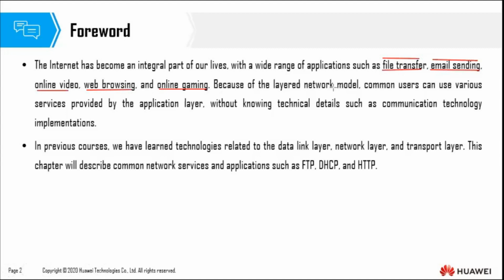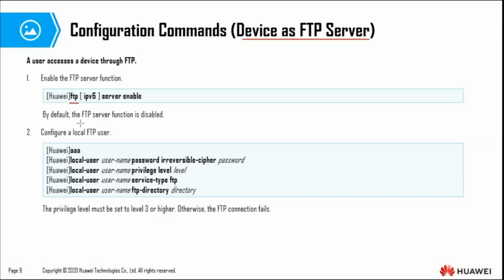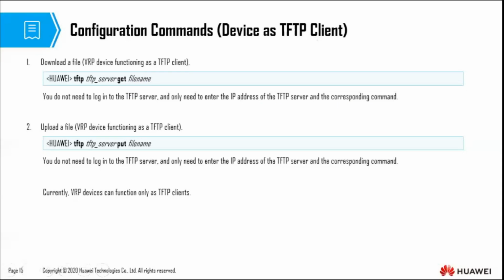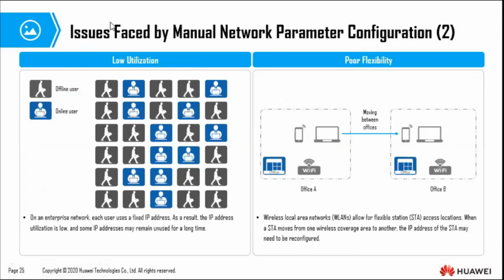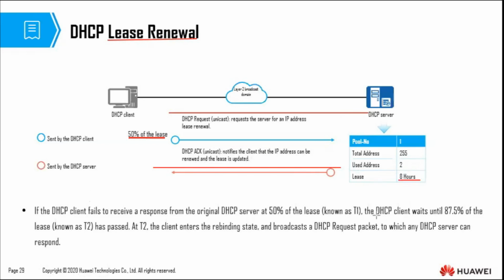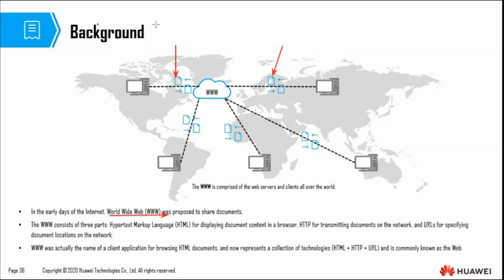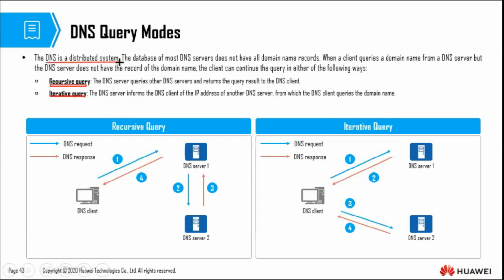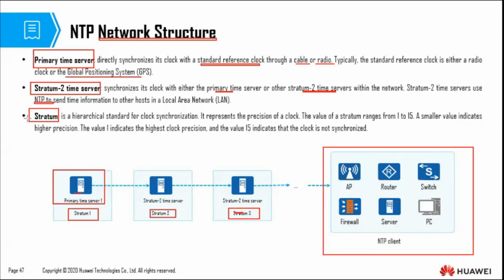Topic 15 Network Services and Applications